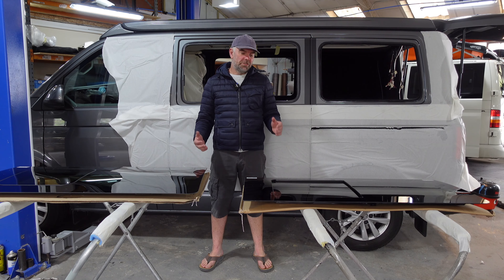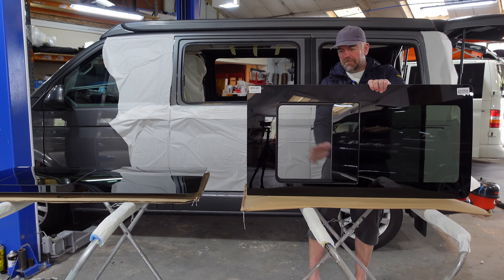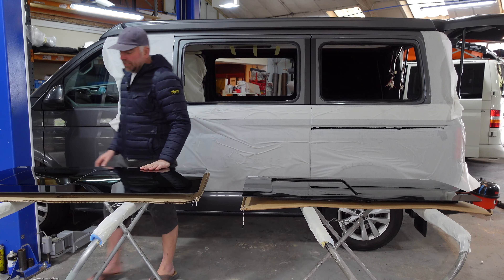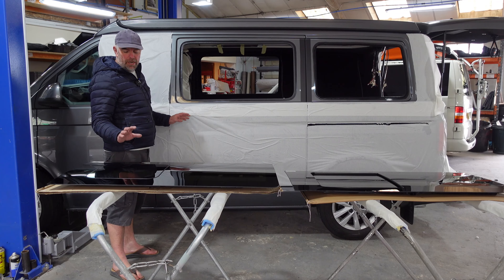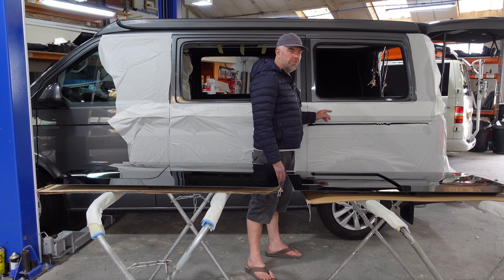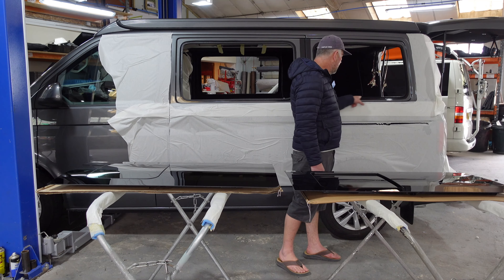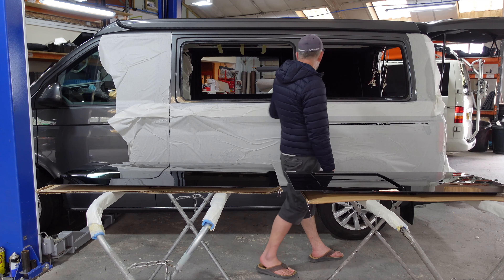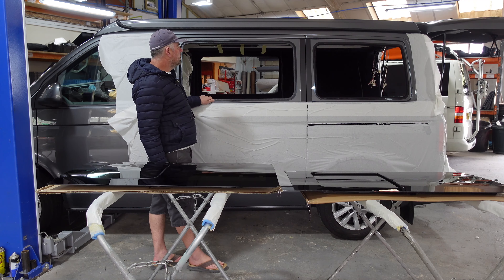Volkswagen T6 and T6.1 Conversion Window Options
Kenny Green from Ecowagon camper van conversions chats about opening tinted window options for your T6 or T6.1.

We can convert your VW T5, T6 or T6.1 Transporter into your dream van or source a new or used high-spec Volkswagen Transporter for conversion.

We offer seven different models of camper interiors and conversions, created for your maximum enjoyment. Ecowagon add fun and excitement to the conversion process and offer many upgrade options along the way from off-grid solar systems to full VB air suspension installation.

Convert your lifestyle and live the dream.